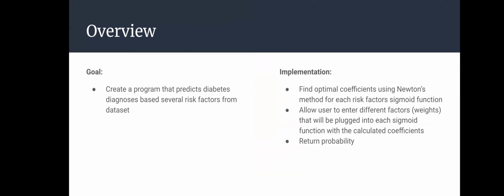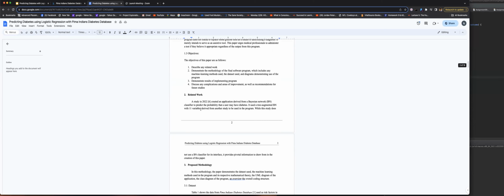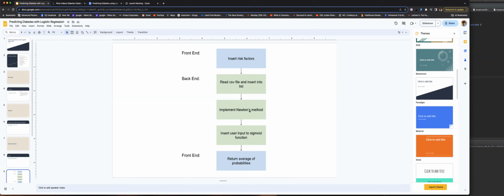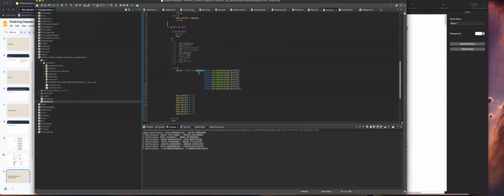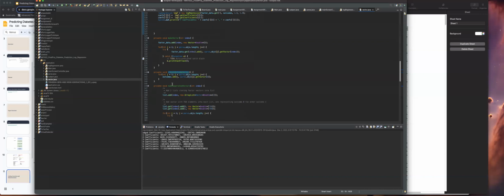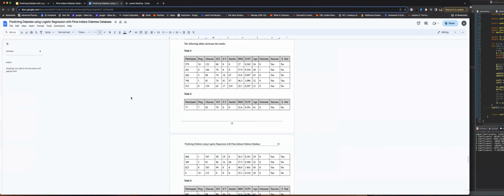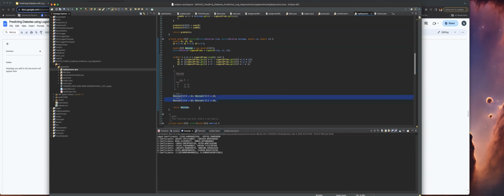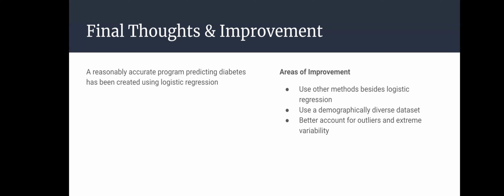Predicting Diabetes with Logistic Regression